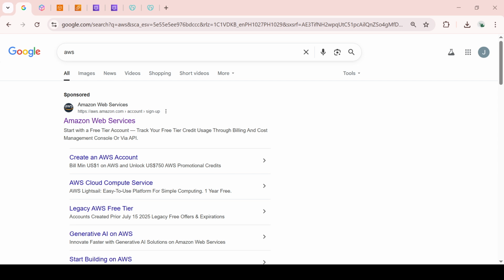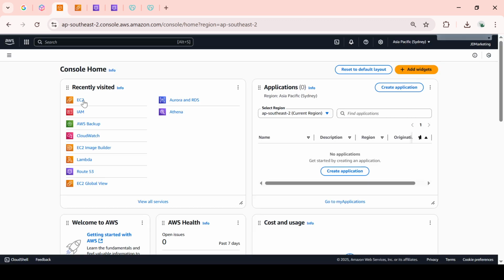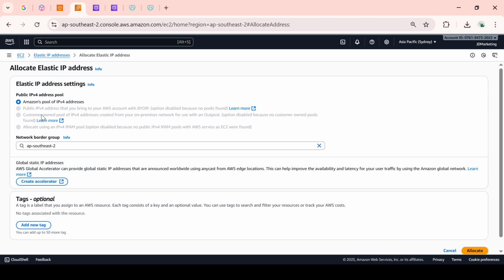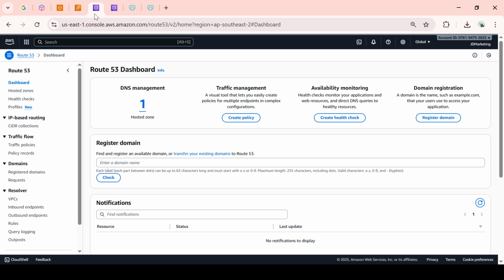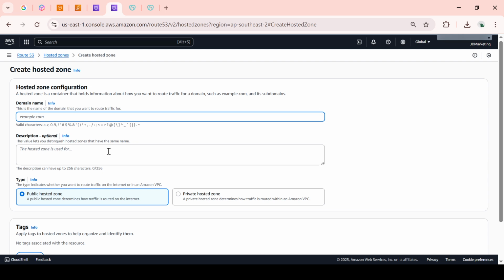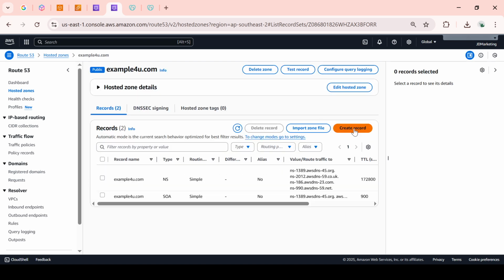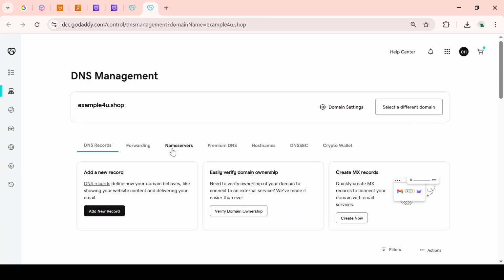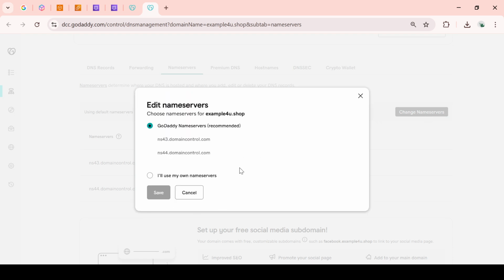How to Connect Godaddy Domain to AWS EC2 [2026 Full Guide]